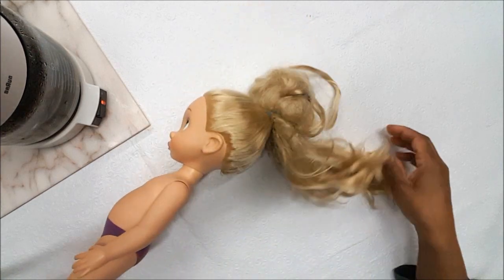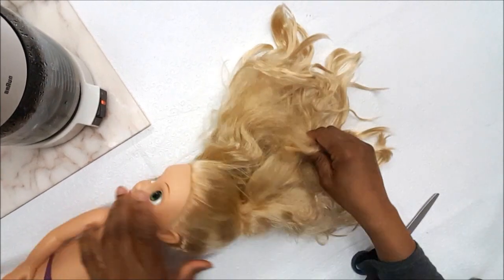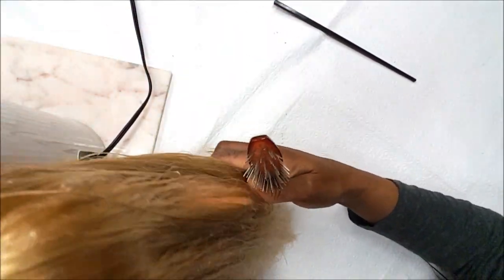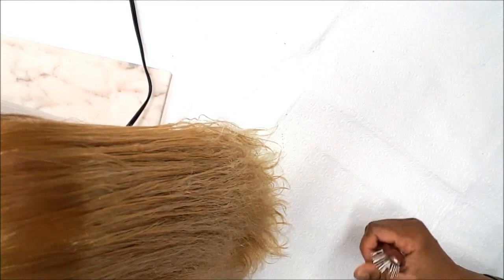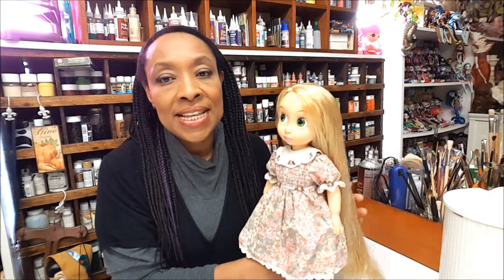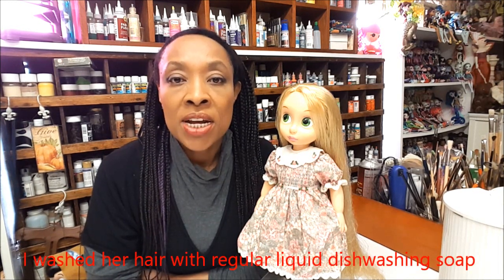BEFORE & AFTER: Disney Animator Doll RAPUNZEL's Hair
Rapunzel is one of my favorite Disney Animator dolls.  I love her extra long hair. Because we buy most of our dolls from the thrift store, the dolls' hair is usually a mess.  Today I use my coffeemaker hot water method to detangle and smooth out Rapunzel's hair.  This method works every time.
DOLL & TOY SALES and other thrifty finds:
About BENEDOLLS
Hi Guys!
My son's YouTube channel Oliplayz
Follow BENEDOLLS
Contact BENEDOLLS
MAIL:
Auction Marketplace, 95 Washington Street, Holliston, MA 01746